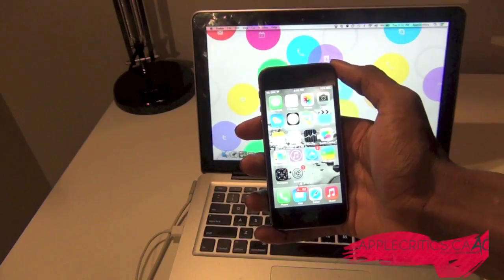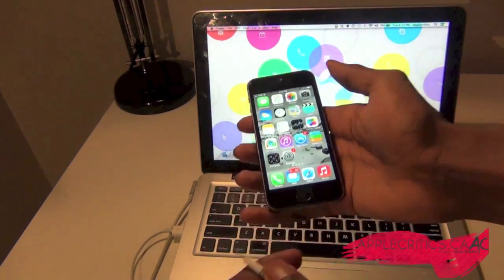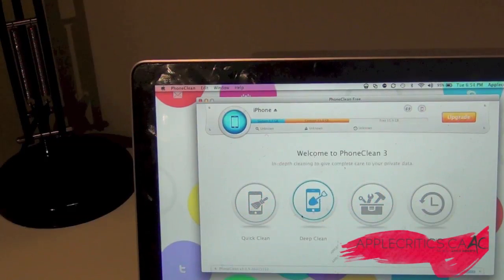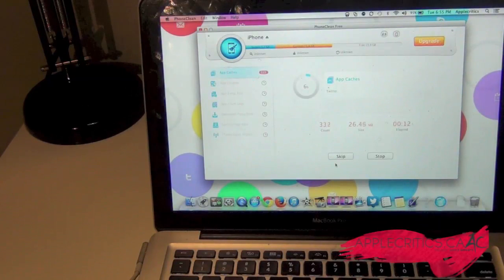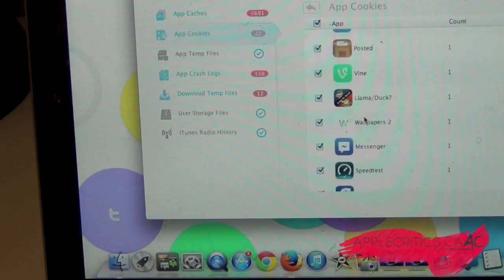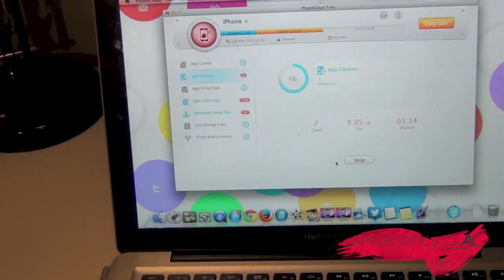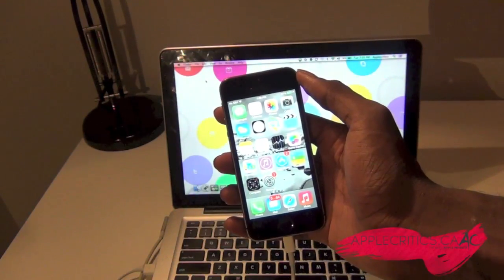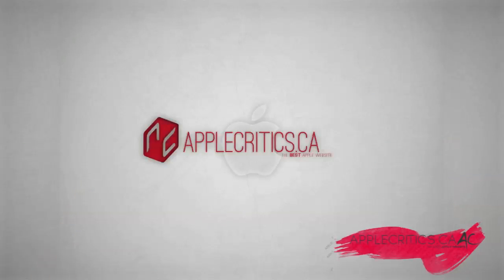How To Clean & Free Up Space on Your iPhone ,iPad And iPod Touch With Phone Clean